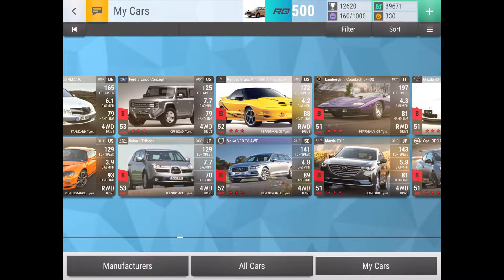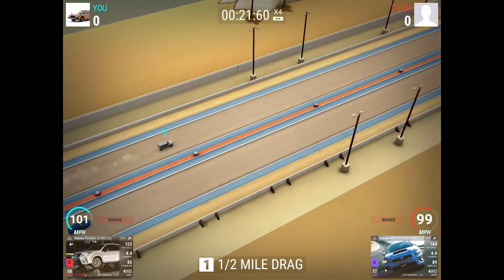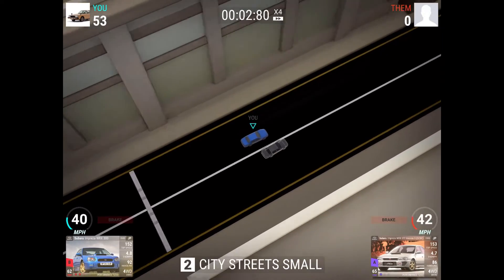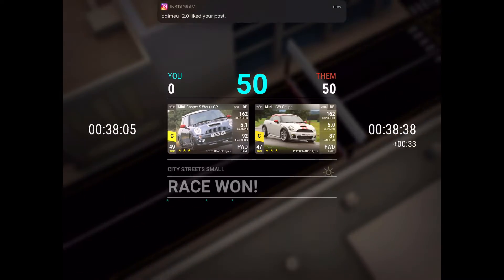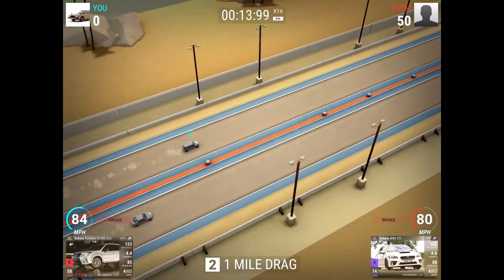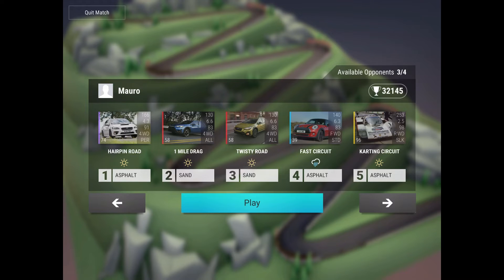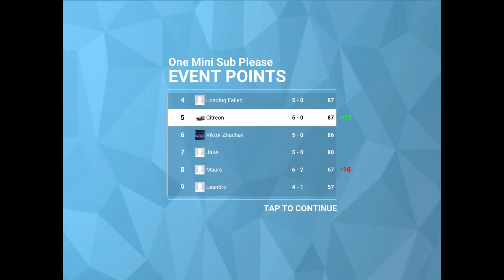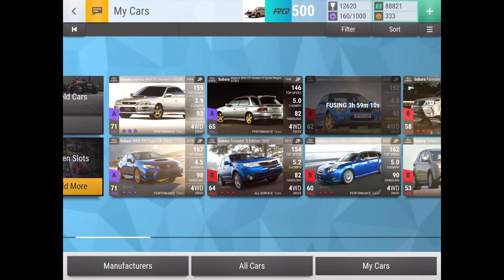Time To Use the Subies! | Top Drives One Mini Sub Please Event Gameplay